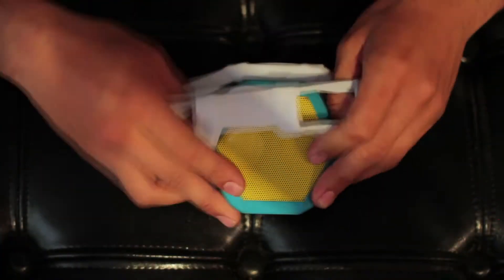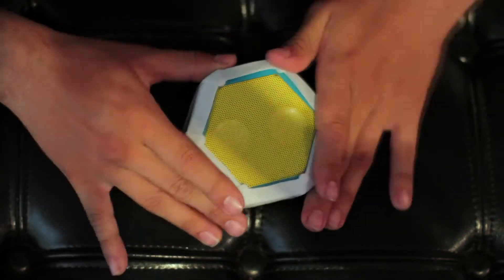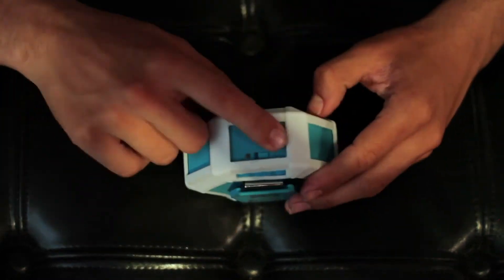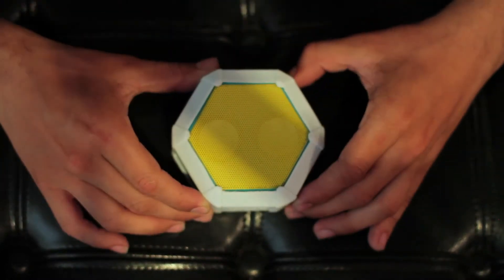Boombot REX tuffSKIN: Practice Safe Sex with your Wireless Speaker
The tuffSKIN offers the ultimate protective Boombot REX cover for even the hardest tumbles. Constructed from a flexible silicone, the tuffSKIN easily slides onto your Boombot REX speaker, and provides a combination of enhanced durability and ruggedized styling. This makes the world's toughest wireless speaker even tougher.